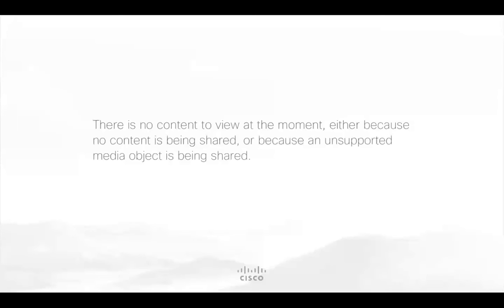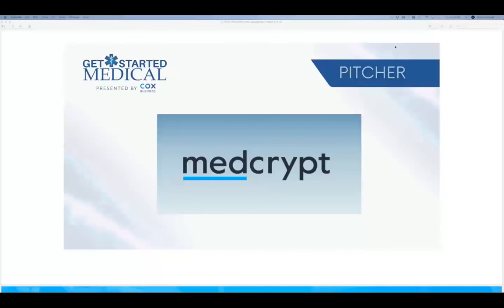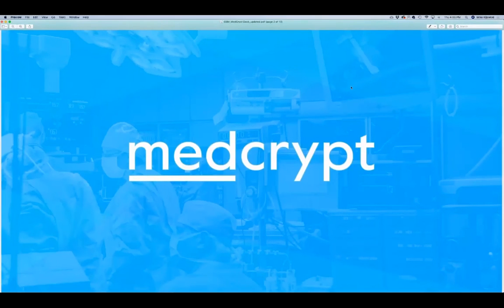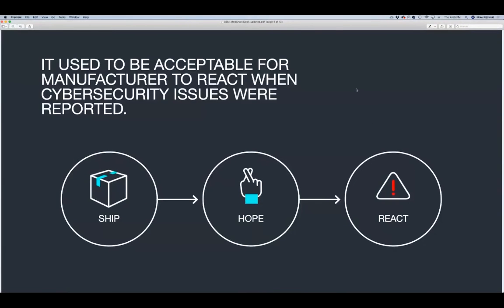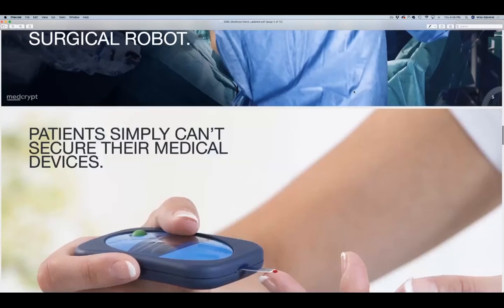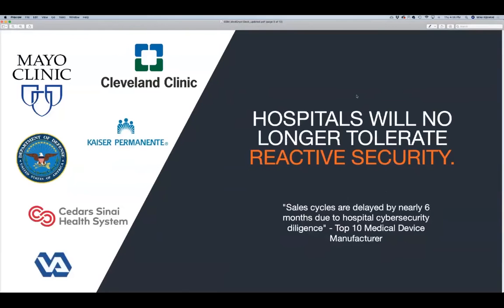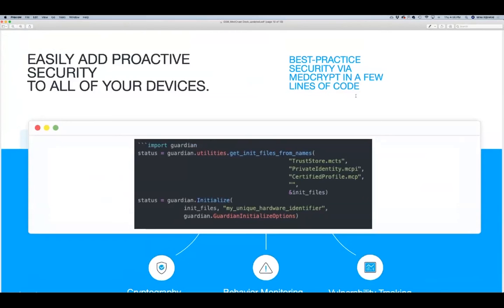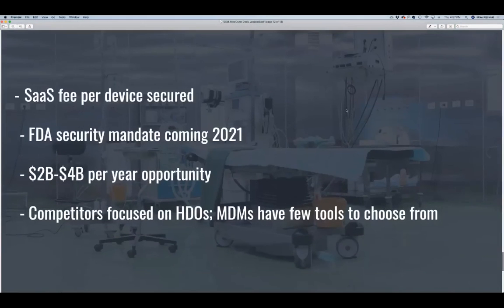Medcrypt Pitch - Get Started Medical 2020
MedCrypt is from Solana Beach, CA.  MedCrypt brings cybersecurity features to medical devices—from pacemakers to surgical robots—in a few lines of code. The FDA expectation to “bake in” security into connected devices, means the best solution is one that proactively secures devices. Build secure devices quickly and reliably with MedCrypt.